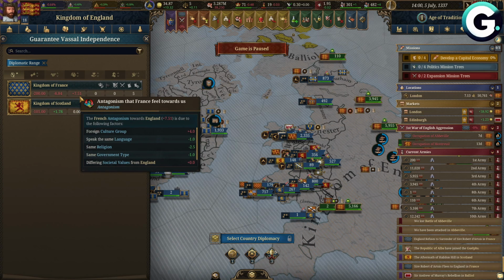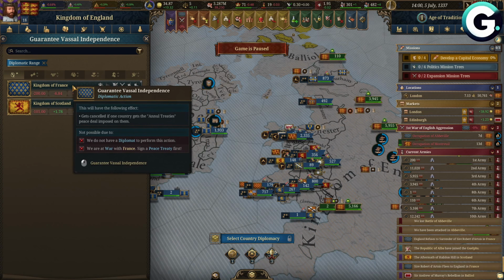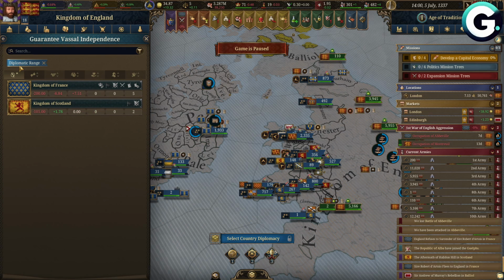How to Guarantee Vassal Independence in Europa Universalis 5 (Full Guide)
Hello in this video I will show: How to Guarantee Vassal Independence in Europa Universalis 5 (Full Guide)

In this video:How to Guarantee Vassal Independence in Europa Universalis 5 (Full Guide)